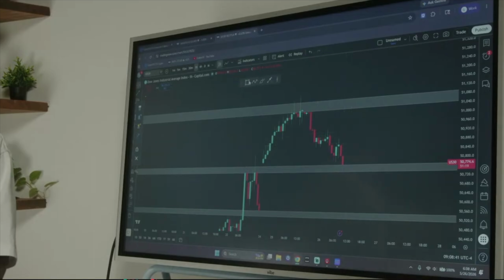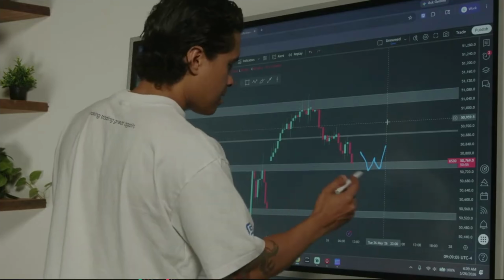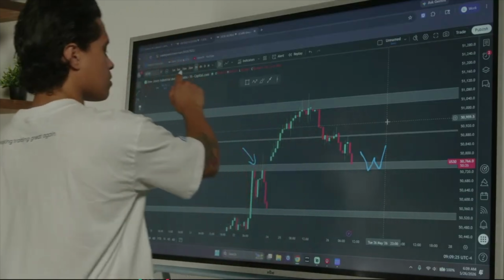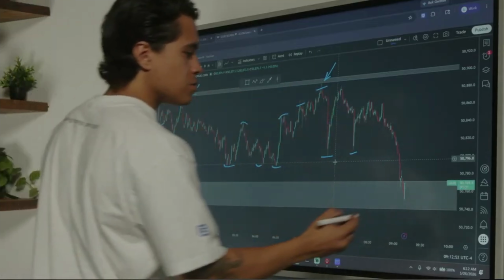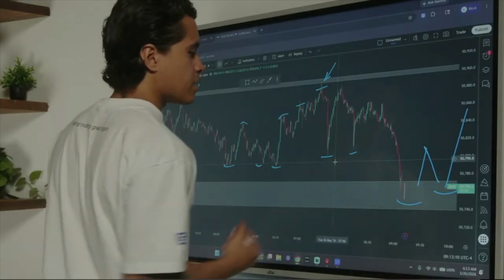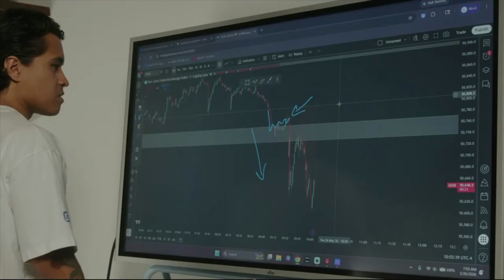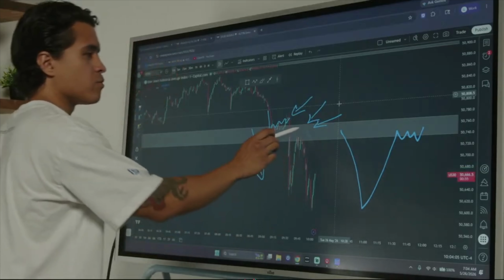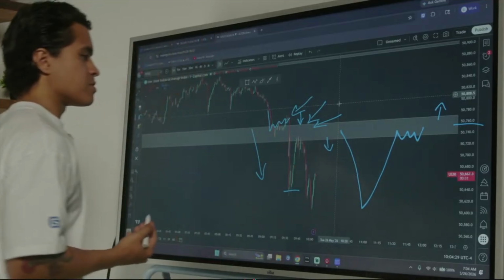US30 Gave The Break And Retest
In this GatesFX live stream highlight, we broke down US30 and explained two possible scenarios instead of trying to force one prediction.
The higher timeframe bias on US30 was still more bullish, but the lower timeframe momentum was pushing to the downside. Because price had already made a strong drop, we did not want to blindly sell against the overall higher timeframe structure.
The cleaner buy-side scenario was simple: wait for price to stop selling off at a previous area of resistance, establish new support, create a low at a previous high, and continuation back to the upside.
But if bearish momentum continued, the safer sell-side idea was to wait for price to break lower, create a new low, pull back into the area of interest, and then continue lower from the retest.
That is exactly what happened.
US30 never established support at the previous resistance area. Instead, price continued breaking lower, created new lows, pulled back into the zone, and then sold off after the retest.
The main lesson from this video is that traders do not always need to predict whether price is going up or down. The better approach is to understand both possible scenarios, know what confirmation you need, and react based on your plan.
For traders who were leaning sell-side, the break and retest gave the cleaner opportunity because the market confirmed that bearish momentum was still in control.
In this video, we covered:
US30 higher timeframe bullish bias
Lower timeframe bearish momentum
How previous resistance can become new support
What we needed to see for buy-side continuation
What confirmation was needed for sell-side continuation
How the break and retest played out
Why reacting to structure is better than guessing direction
How traders could have taken advantage of the move
This 10-minute highlight was taken from a GatesFX live trading session where we analyzed US30 in real time, planned both sides of the market, and reviewed how the move played out.
At GatesFX, we go live Monday through Friday breaking down gold, US30, forex pairs, market structure, fundamentals, technical setups, and real-time price action.
GatesFX offers different account types, including bonus account options and high-leverage trading conditions, so traders can choose the setup that fits their trading style.